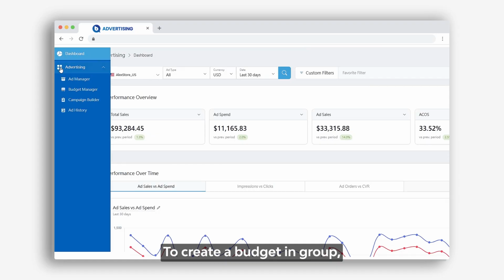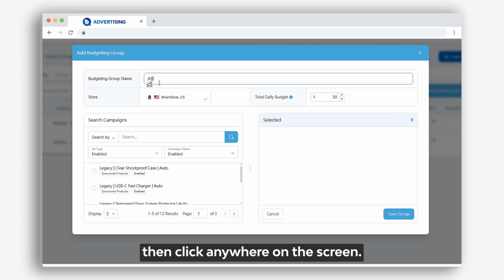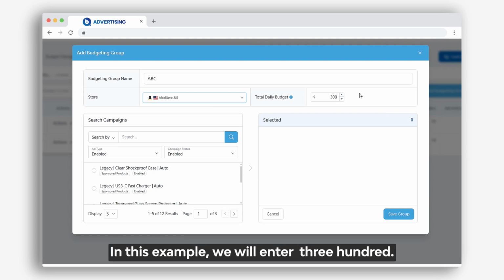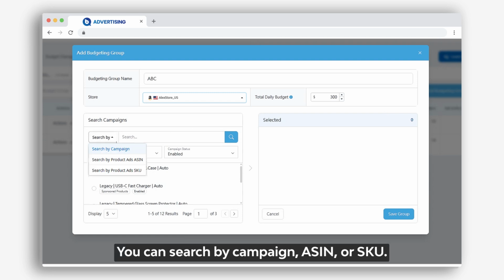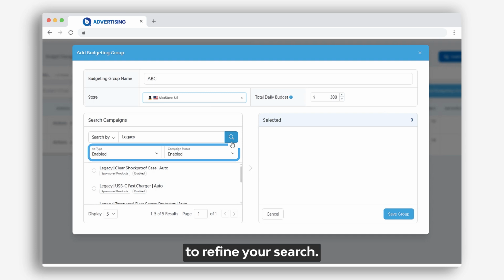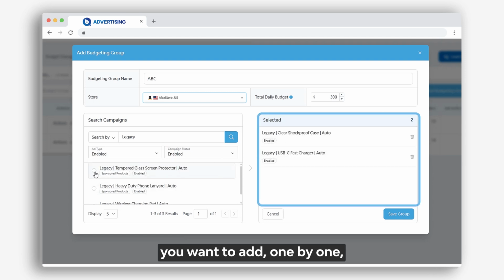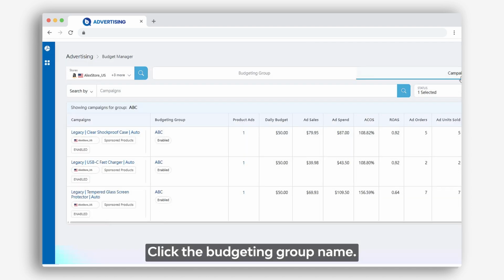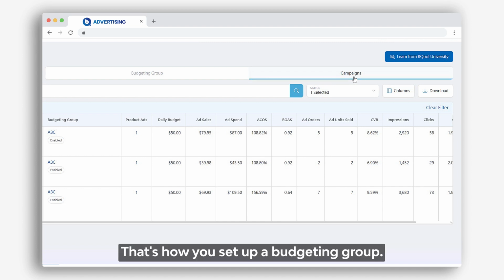How to Optimize Amazon Ad Budgets using BQool Budget Manager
Managing Amazon Ads budgets manually can be difficult, especially when high-performing campaigns run out of budget too early in the day. In this video, we’ll walk through how to use BQool Budget Manager to organize campaigns, manage shared budgets, and automatically allocate more budget to stronger-performing campaigns.

In this tutorial, you’ll learn how to:
➜ Create a Budgeting Group
➜ Add campaigns by Campaign, ASIN, or SKU
➜ Organize campaigns within the same store and marketplace
➜ Improve budget allocation efficiency

BQool Budget Manager helps simplify Amazon Ads budget management so you can spend less time manually adjusting budgets and more time growing your business.

🌟Skip to a section:
0:00 - Introduction
0:12 - What is Budget Manager?
0:26 - Creating a Budgeting Group
1:33 - Outro

🚀 Smart AI Amazon Ads Optimization🚀